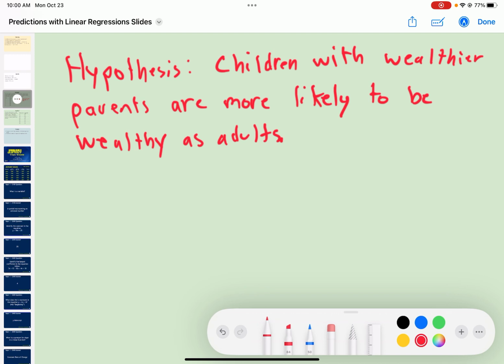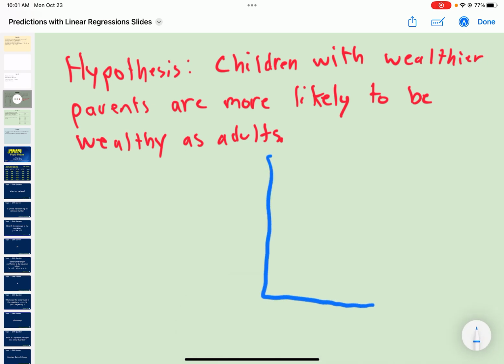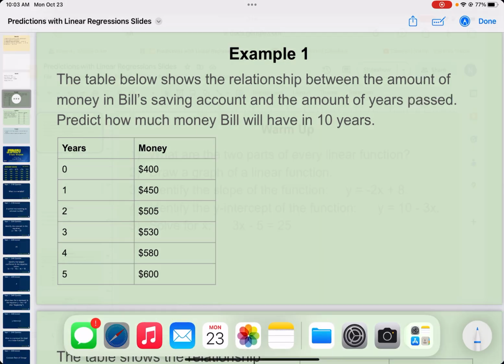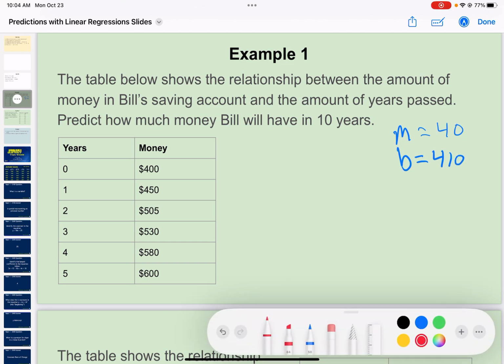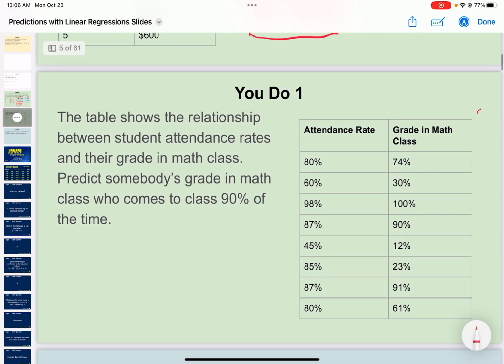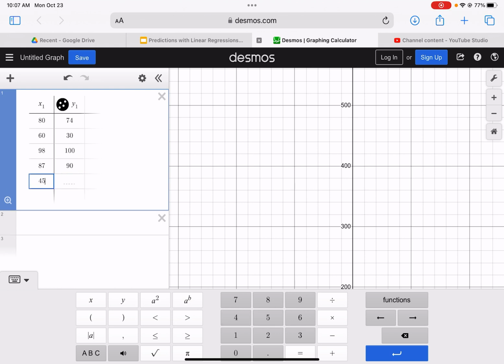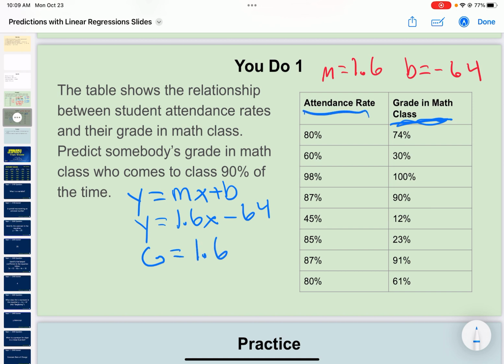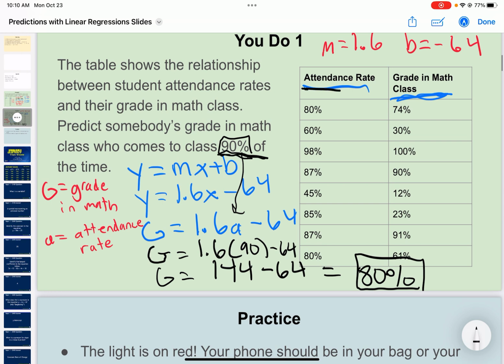Predictions with Linear regressions